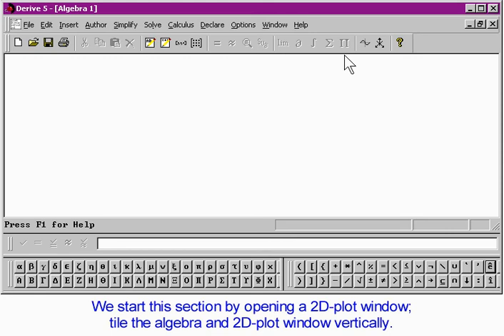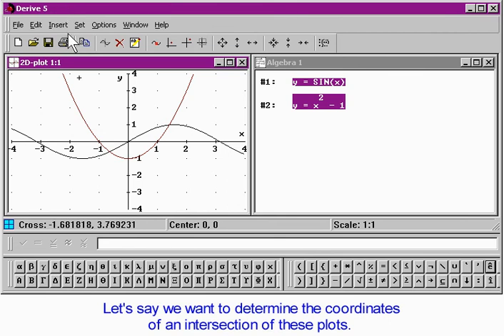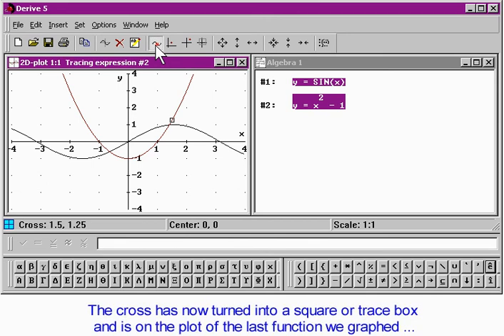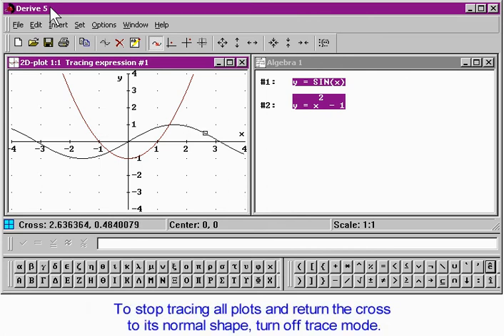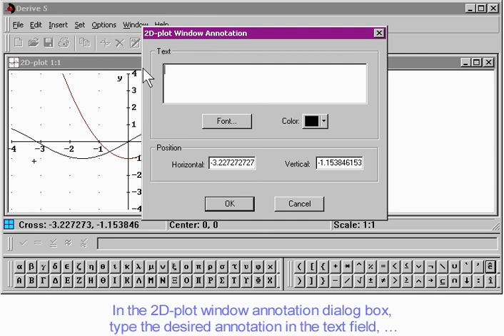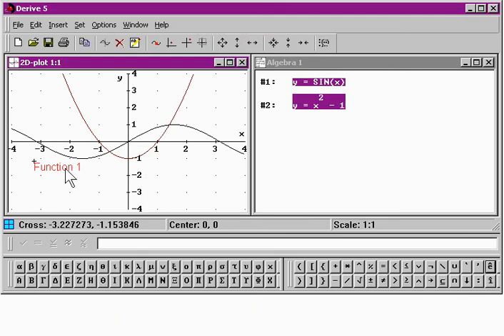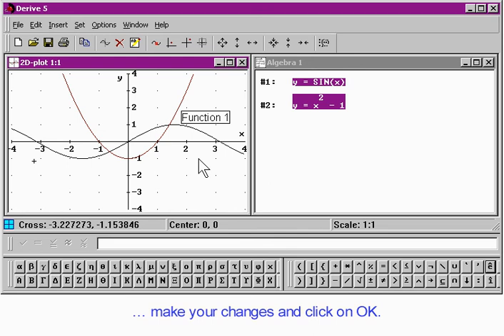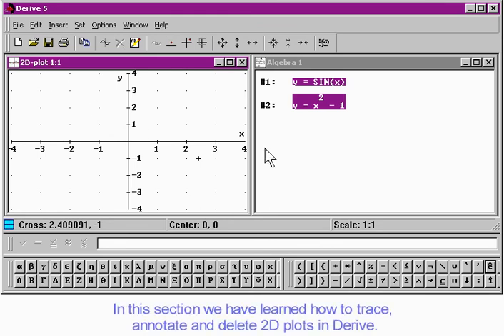Derive GraphExp3 Tracing, Annotating and Deleting Plots 3 11de15